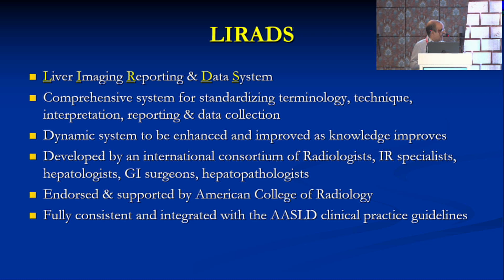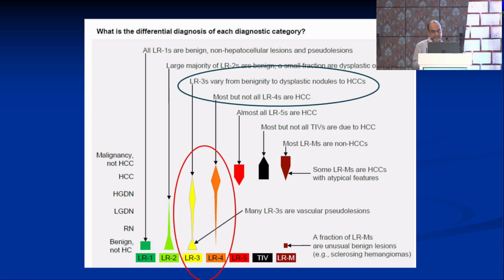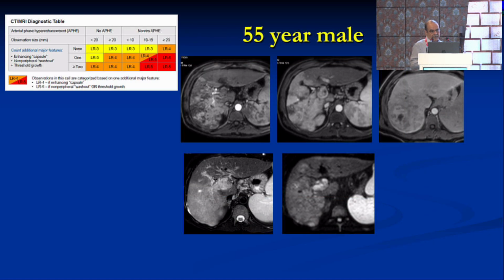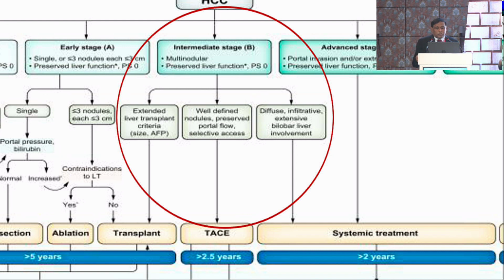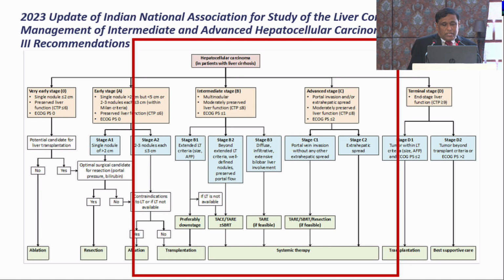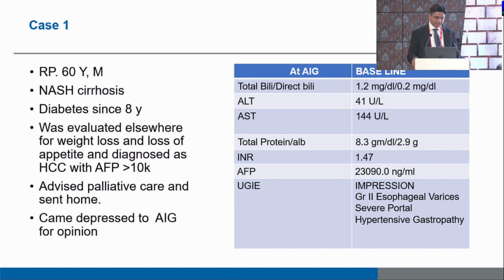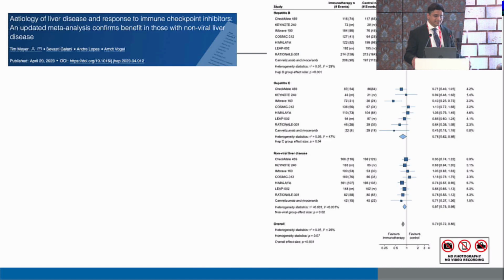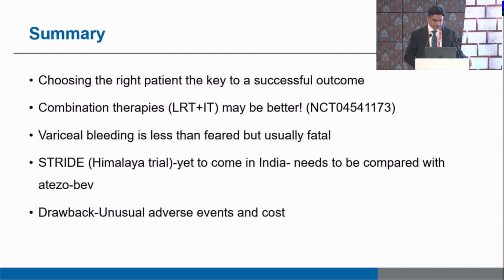INASL 2023 Bhubaneswar | Day-3 | Hall-2 (Part-4)